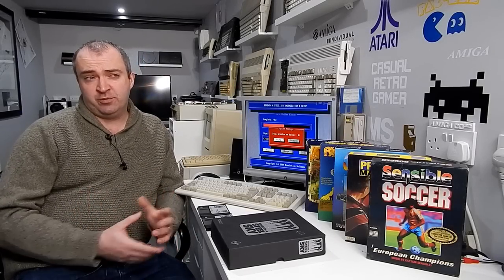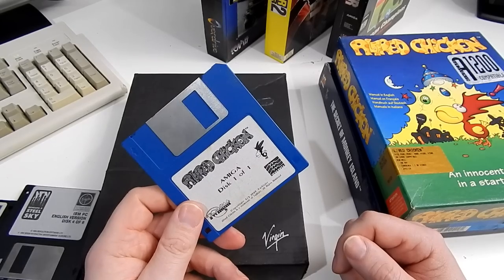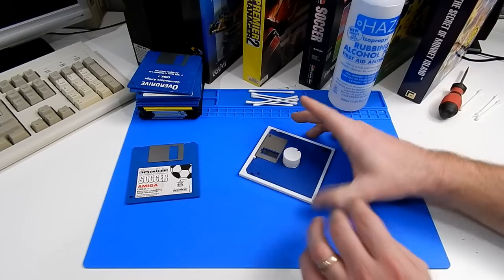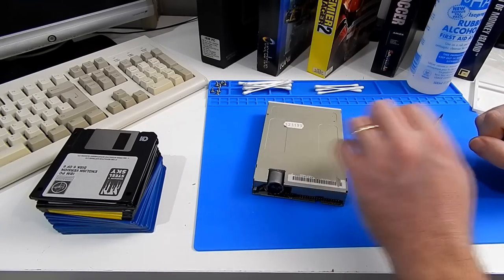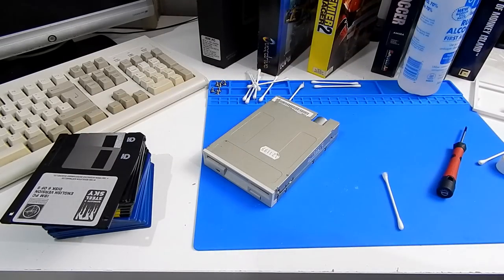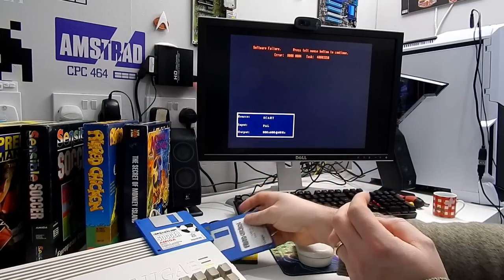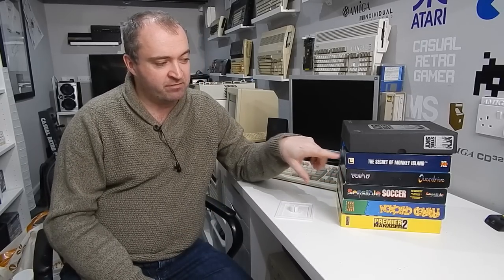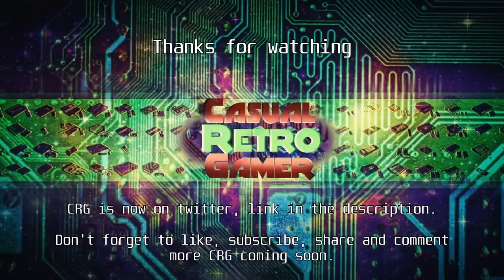Cleaning Floppy Disks, will it fix them?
Floppy disks like any magnetic media won't last forever and while they may fail from a breakdown of the disks surface what if the disks are simply dirty.  Lots of us never stored these disks properly which can lead to mould growing on the platter.

This is sometimes enough to put the disk out of action so this week I pull down 6 random games and try to clean the disks in an attempt to fix multiple errors.

CRG is now on twitter and you can find me